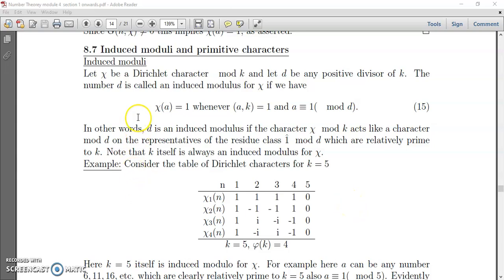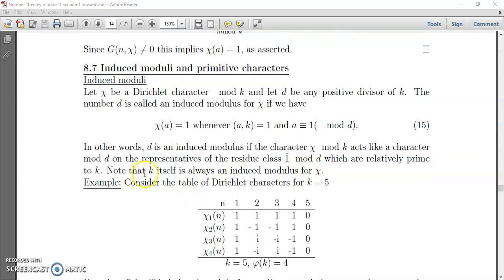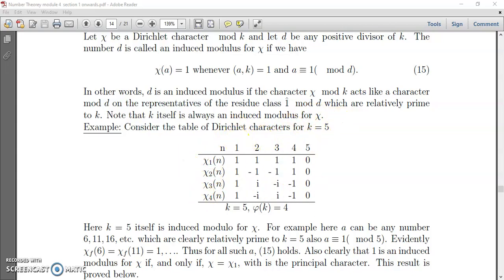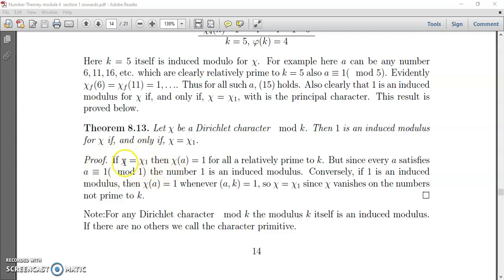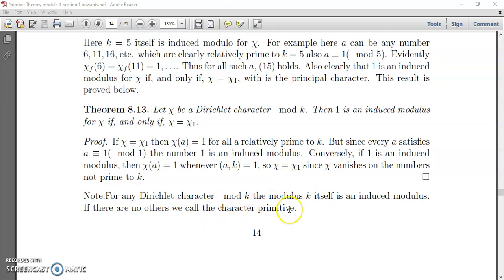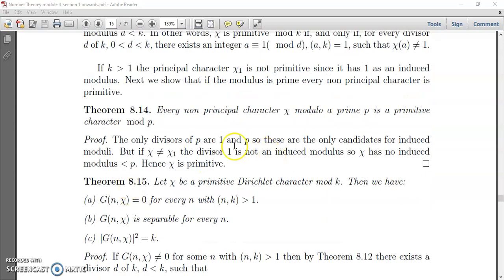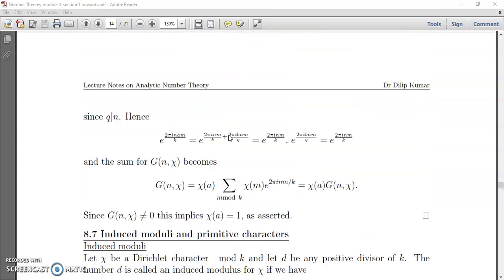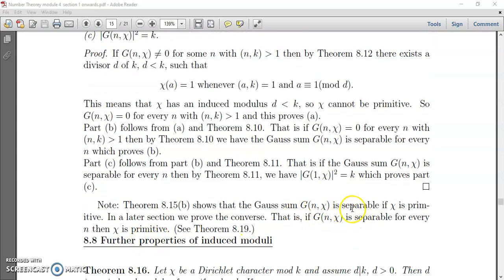Induced Moduli and Primitive characters Lecture 12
In this video, you can see the introduction to the Induced Modulii and Primitive Characters and its associated theorems, which are based on Analytics Number Theory by Tom Apostol.